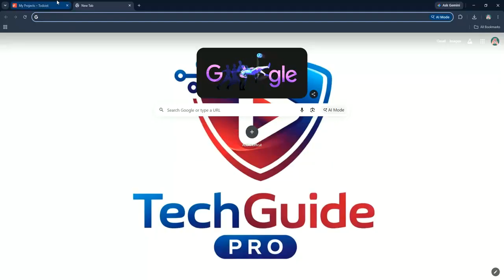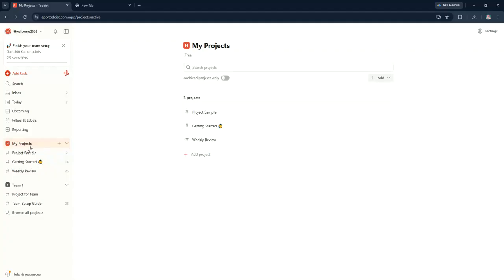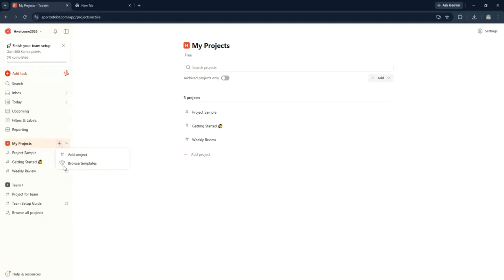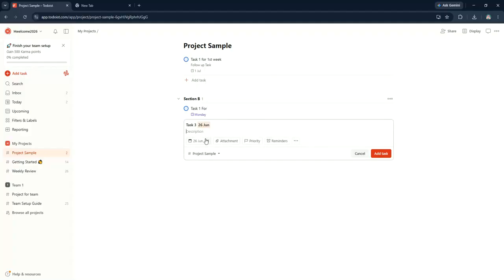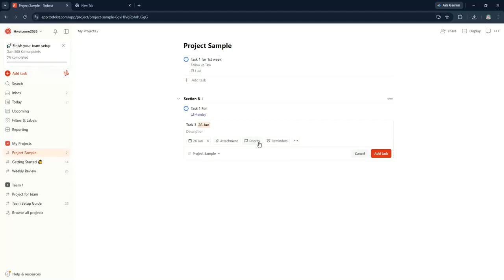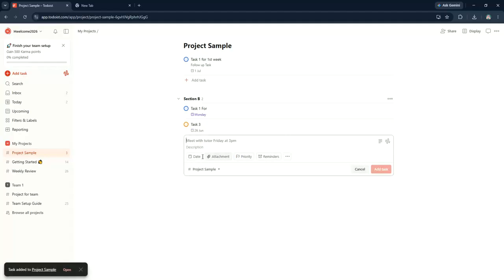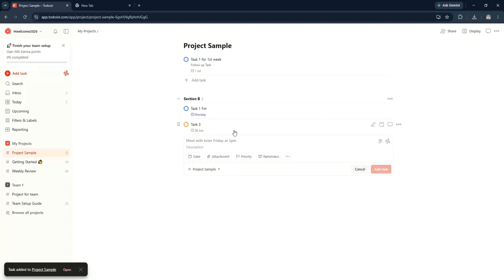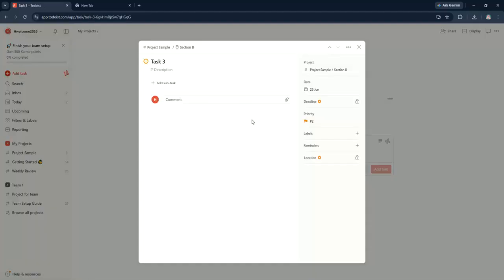How to Use Todoist for Project Management - Beginners Guide 2026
Learn how to use Todoist for project management.

This comprehensive tutorial will guide you through the ins and outs of Todoist, the powerful task management tool that helps you organize your projects effectively. You'll discover how to create tasks, set deadlines, and prioritize your workload, transforming your productivity and workflow. Whether you're managing personal projects or collaborating with a team, this video covers essential tips and features to maximize your use of Todoist for seamless project management.